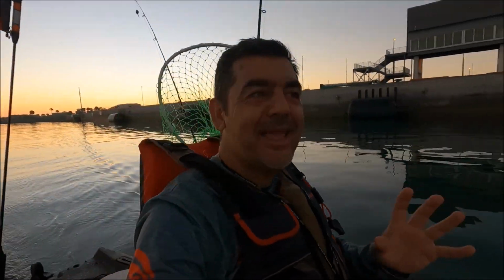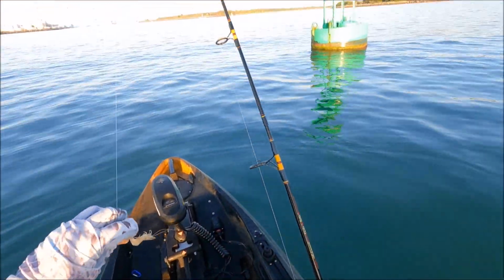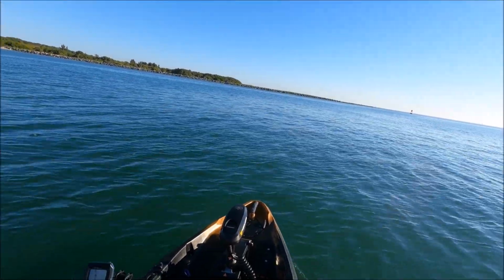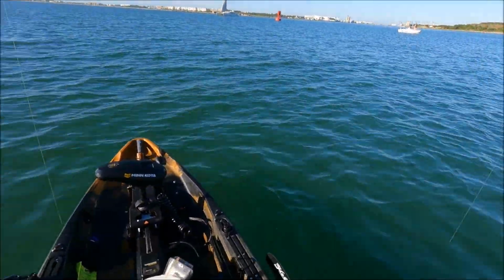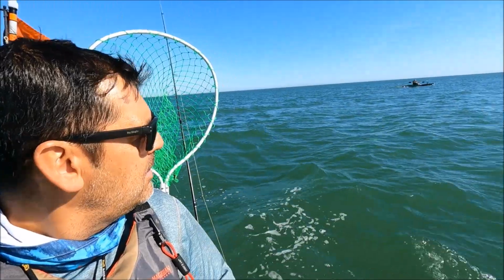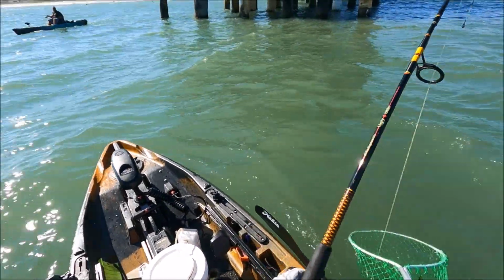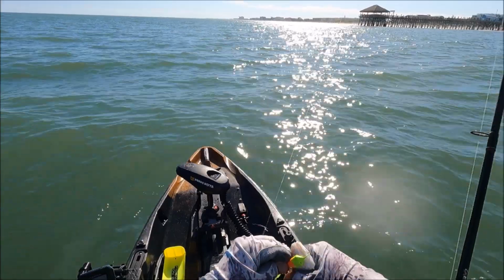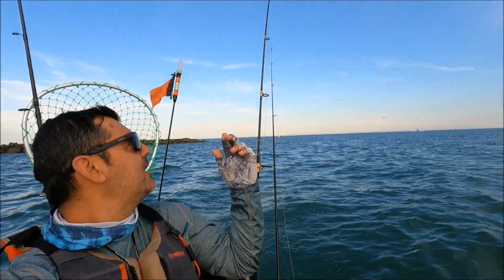Got Kicked Out By Pier Security!🙈 Kayak Fishing Adventure! Old Town AP120 On The Ocean! Fish On!!!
I am very excited to share my new patreon page with you guys as you can become an exclusive member patron and take advantage of all the exclusive benefits, early access, patron only updates, shot out and secret honey hole locations PLUS if you become a member as a bonus, you will be fishing with me!😎 Here is the link to become a patron! Thank you so much for the support!
Big thanks to Travel Country Outfitters! They are my local outdoors adventure retail store located in Orlando, FL where I have purchased all my Kayaks and accessories!

*Fiblink Surf Spinning Fishing Rod 3-Piece Graphite Travel Rod Portable Spin Rod*

*Smatree Baseball Hat with Quick Release Buckle Mount Compatible for GoPro MAX/Hero 8/7/6/5/4/3 Plus/3/DJI OSMO Action Cameras*